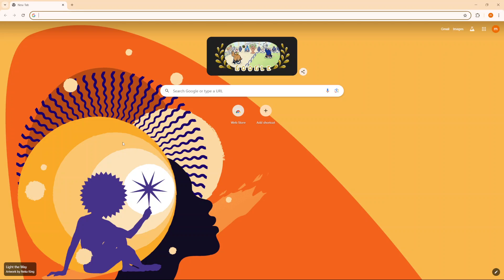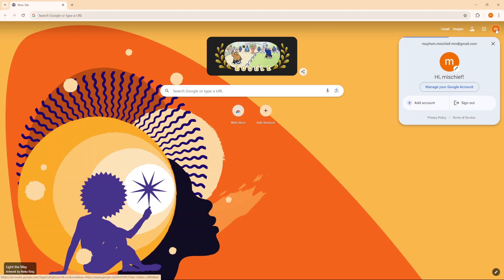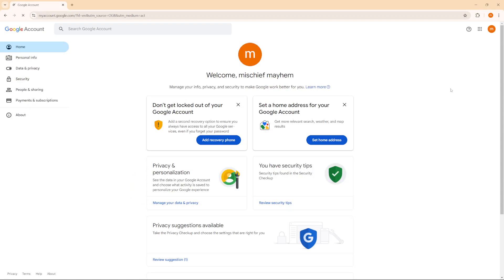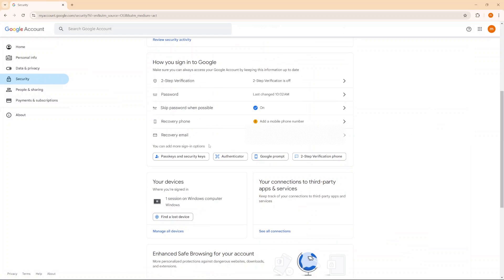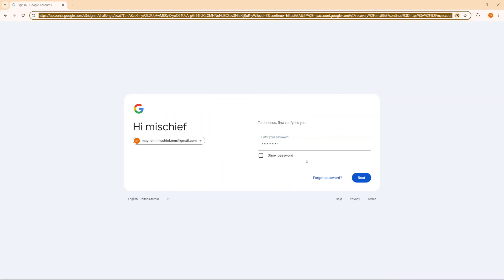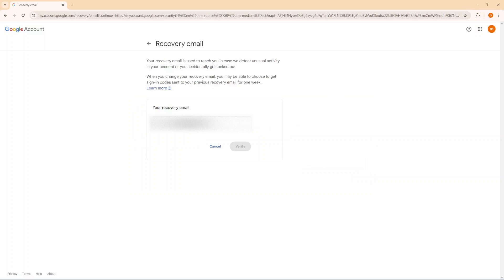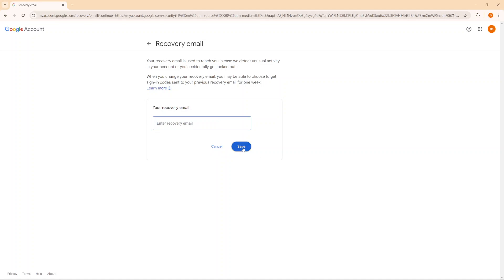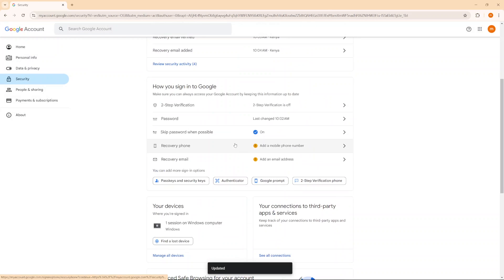How To Remove Recovery Email From Google Account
Learn How To Delete Recovery Email From Google Account.

Removing a recovery email from your Google account is a straightforward process. A recovery email is used to help you regain access to your account if you forget your password or get locked out. If you no longer use the recovery email or wish to change it, follow the steps below.

How To Remove Recovery Email From Google Account (Delete Recovery Email Google)

Launch Google Chrome
Click on your profile icon (top right corner)
Select Manage Google Account
Select Security
Click on Recovery Email
Delete the recovery email

Apple iPad Pro 13-Inch (M4):

Apple iPad Pro 11-Inch (M4):

Cell Phone Tripod Adapter